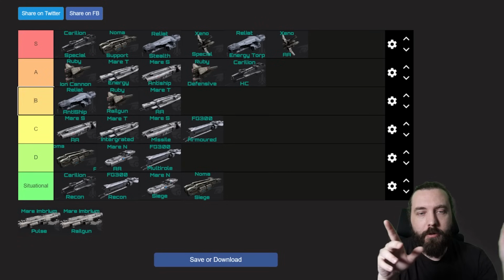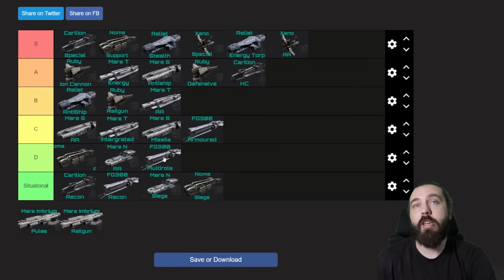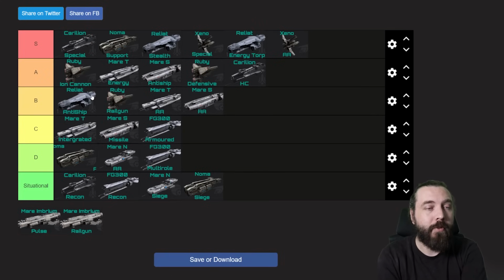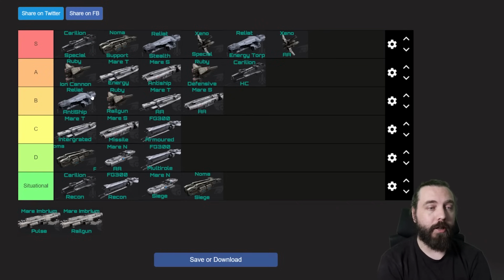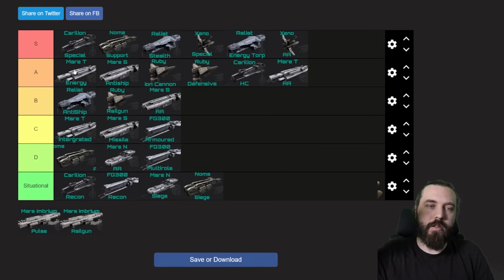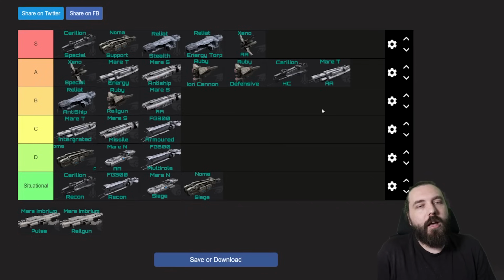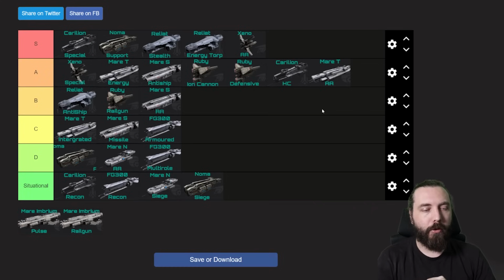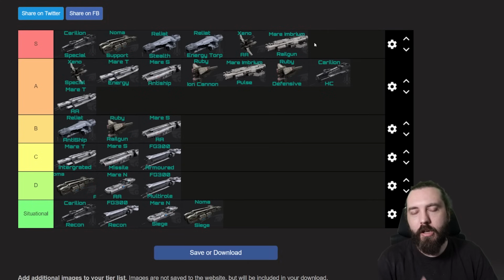Infinite Lagrange | Ship Tier List Frigates 2024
If you have any questions about the game in general you can catch me live on

Timestamps:
[2:56] CV-M011 - Heavy Missile Corvette
[5:03] CV-M011 - Heavy Cannon Corvette
[6:33] Void Elfin - Stealth Missile Corvette
[8:26] Nebula Chaser - Heavy Corvette
[10:14] Nebula Chaser - Pulsar Corvette
[11:37] Cellular Defender - Heavy Torpedo Corvette
[13:11] RedBeast 7-13 - Missile Corvette
[14:18] CV-II003 - Light Corvette
[15:37] Silent Assassin - Armored Corvette